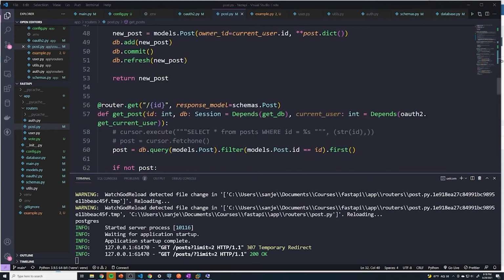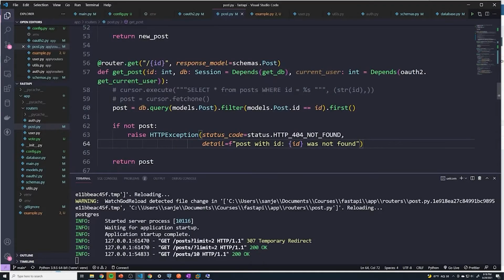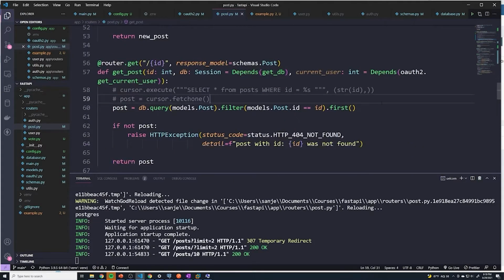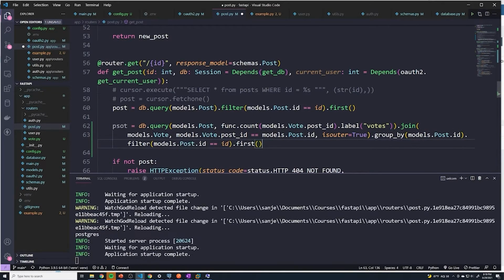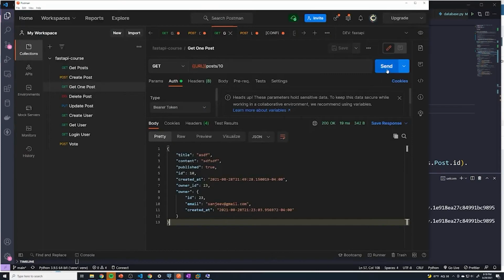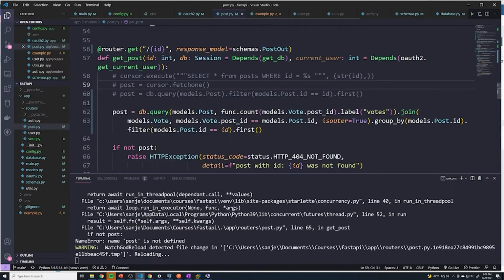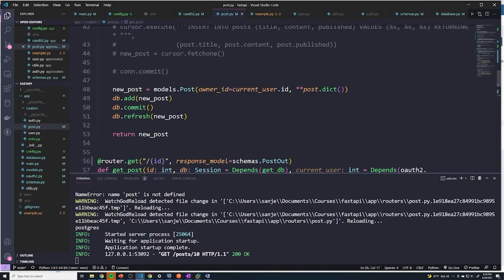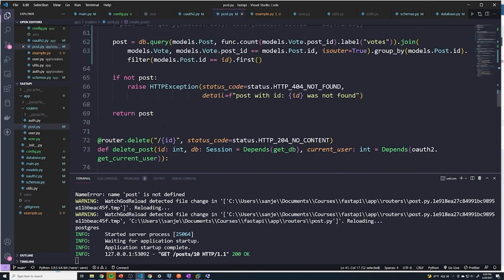Get One Post Join: Part #87 Python API Course